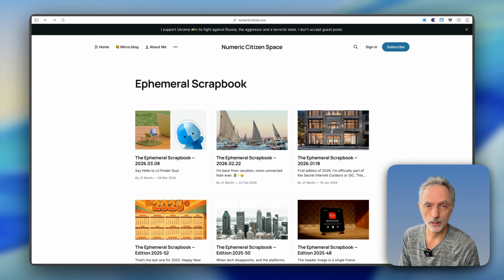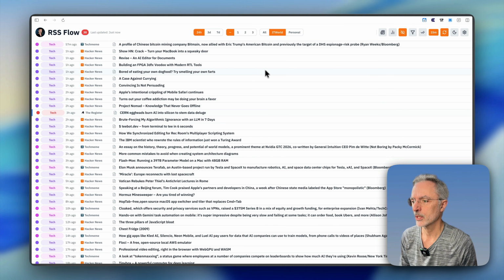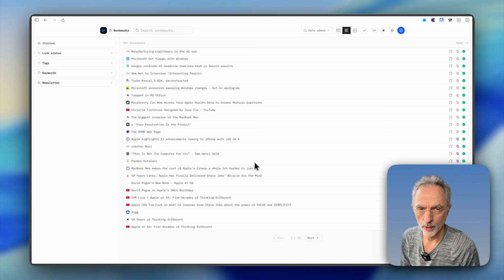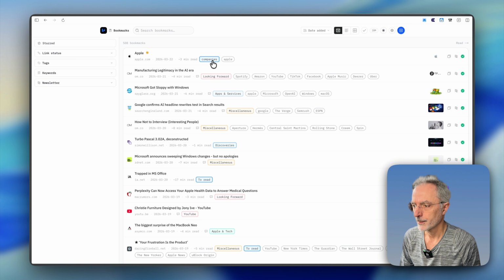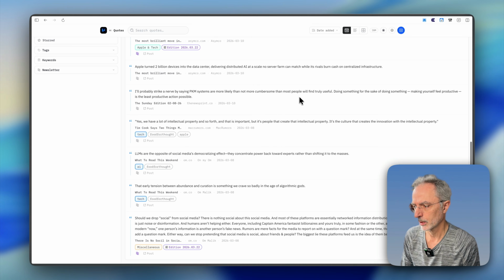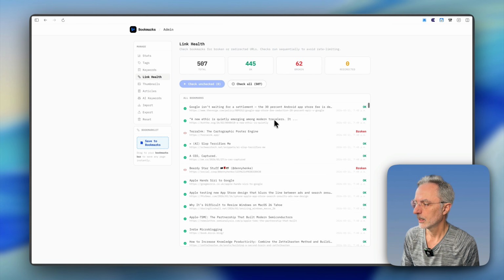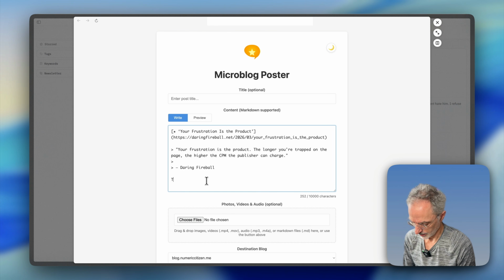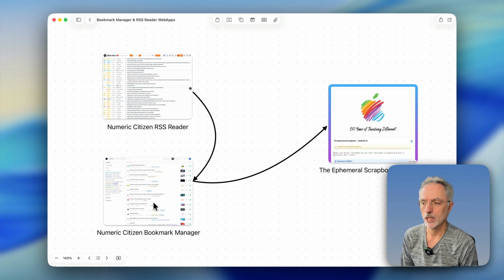A Quick Tour of the Best Bookmark Manager & RSS Reader Built Entirely With Claude Code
This is a guided tour of two custom-built web apps: an RSS reader and a bookmark manager. Both were built using the vibe coding technique with Anthropic Claude Code.

🕙 CHAPTERS
0:00 Introduction
0:15 Why build these web apps?
2:44 RSS Flow guided tour
8:45 Bookmark manager
25:07 Cross-posting to my blog
25:47 Saving bookmarks from RSS
27:24 Tech stack overview